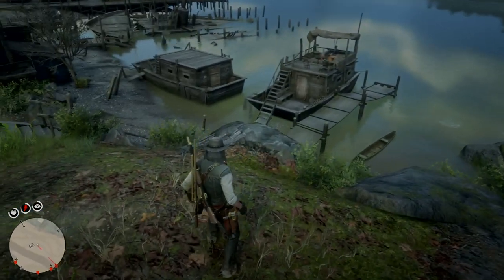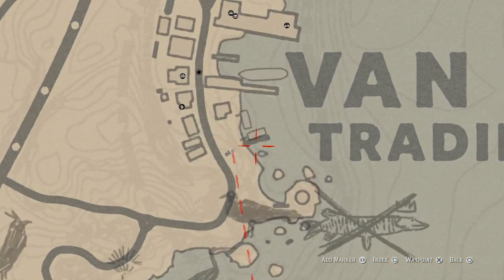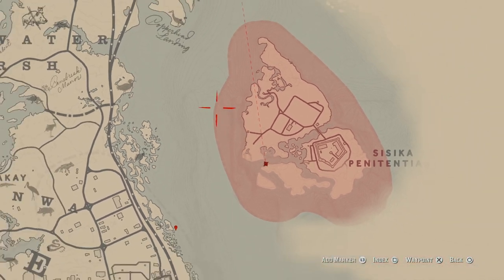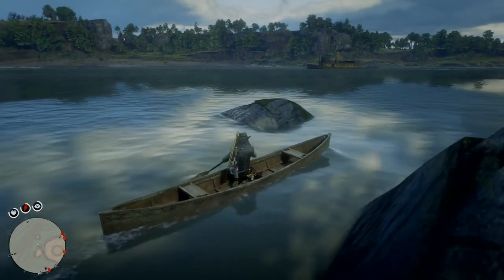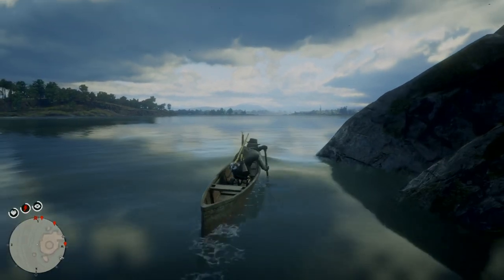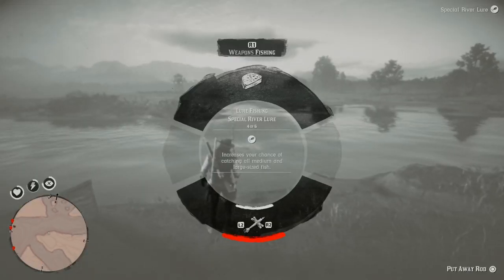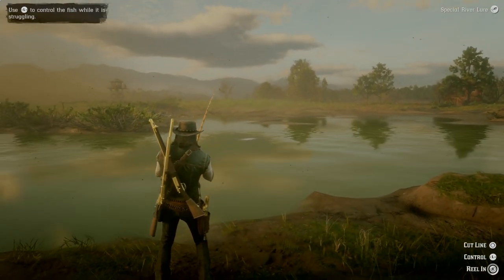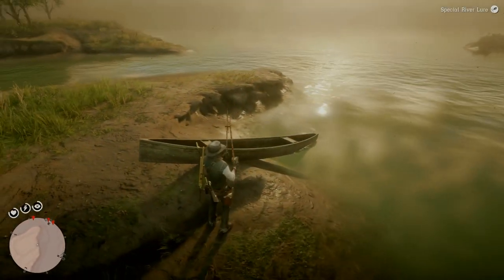Red Dead Redemption 2: Legendary Bullhead Catfish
Here's a guide to catching the legendary Bullhead Catfish in Sisika Penitentiary. The final of the 13 legendary fish. This is my first actual guide, hope you guys enjoy and leave some feedback. Much love y'all!